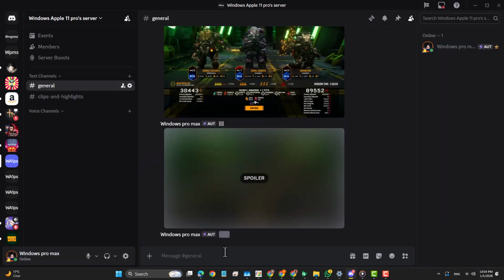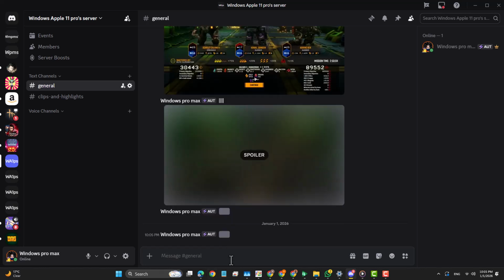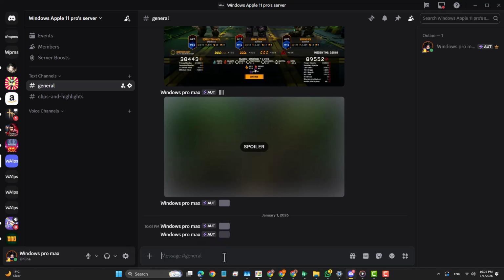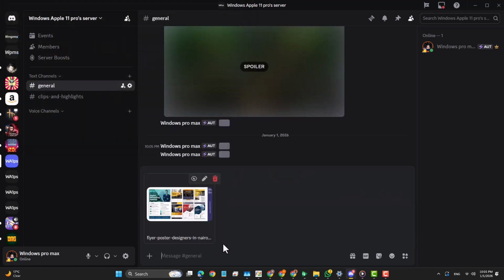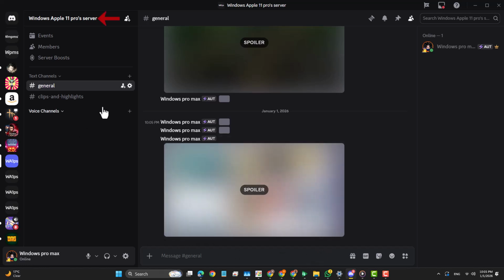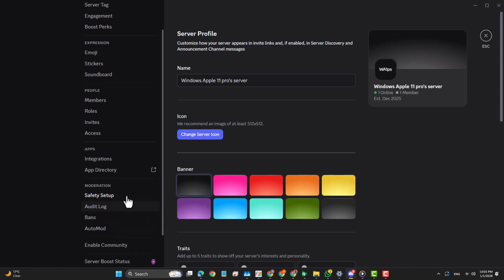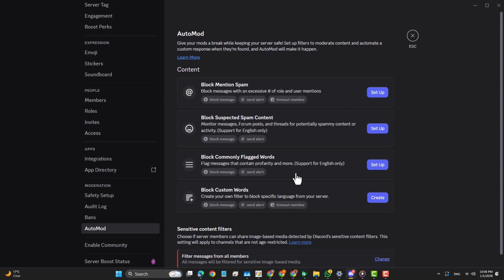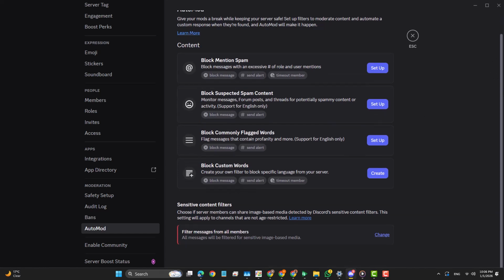How To Censor On Discord | Hide Words, Images & Messages (2026)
📝 Learn how to censor on Discord to hide sensitive words, messages, and images from other users. This guide provides simple, step-by-step methods to blur content, ensuring spoilers or strong language aren't seen directly. I will show you how to use spoiler tags for text and the built-in feature to censor images before sending. We'll also explore server moderation tools like AutoMod and slow mode for automatic content control. By the end, you'll know exactly how to censor on Discord to maintain a comfortable and rule-abiding environment for your server members.

⏱️ -- TIMESTAMPS --
0:00 Introduction & Purpose
0:14 Censoring Text with Spoiler Tags
0:42 Censoring Images with Spoiler Option
0:54 Using Moderation Tools (AutoMod & Slow Mode)
1:21 Conclusion & Best Practices